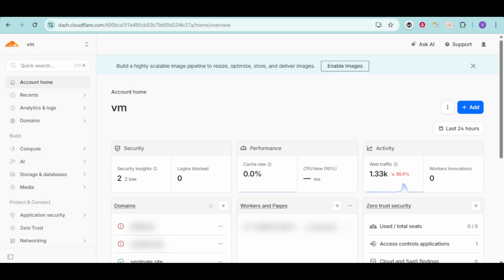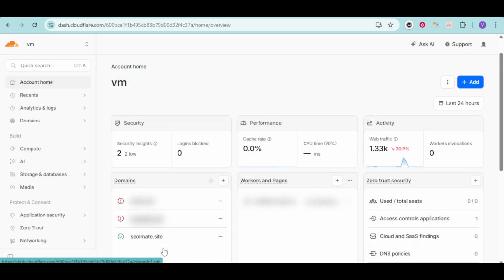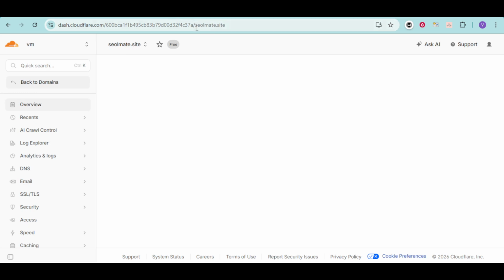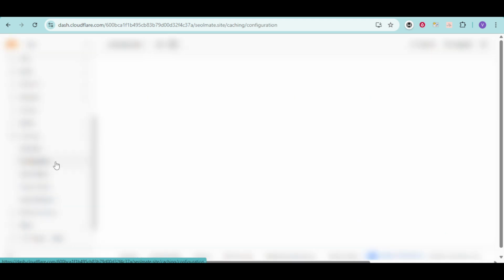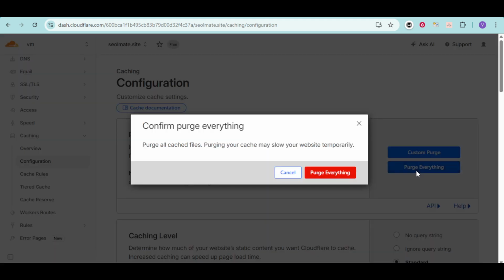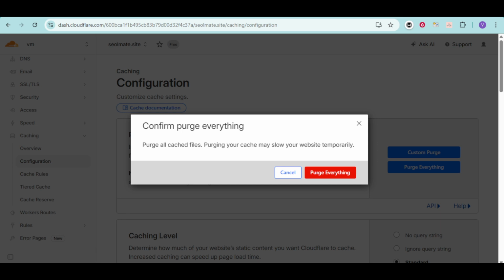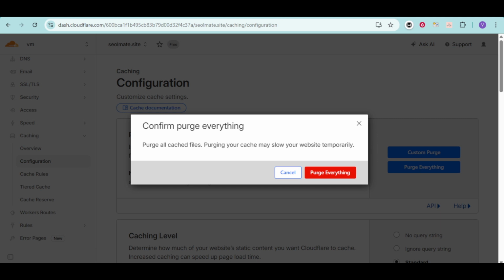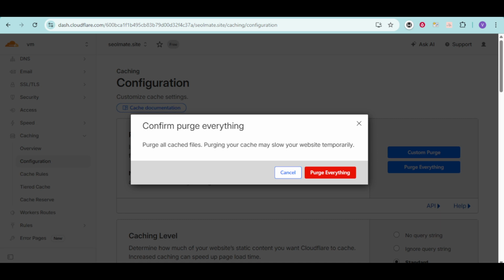How to Clear Cache on Cloudflare (Easy Guide)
In this professional software tutorial, we will guide you through the process of clearing cache on Cloudflare, a vital step for ensuring your website runs smoothly. Whether you are a web developer or a site owner, understanding how to manage your cache effectively is crucial for optimal performance and updated content delivery.

By watching this video, you'll learn the step-by-step method for clearing cache in Cloudflare, helping you prevent outdated files from being served to users. Watch till the end to enhance your website’s efficiency today!